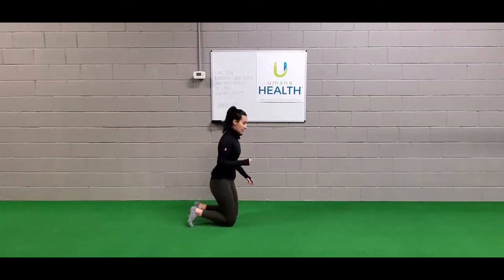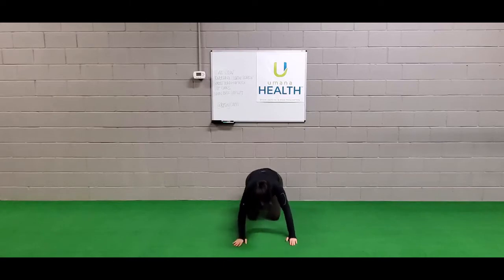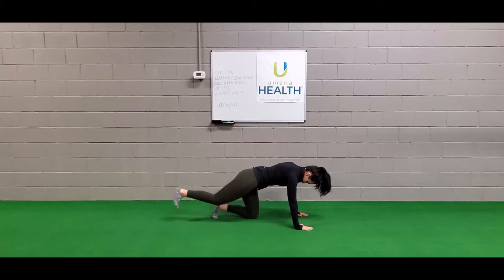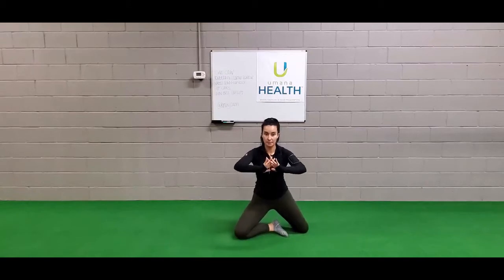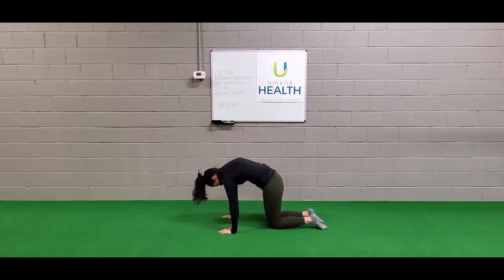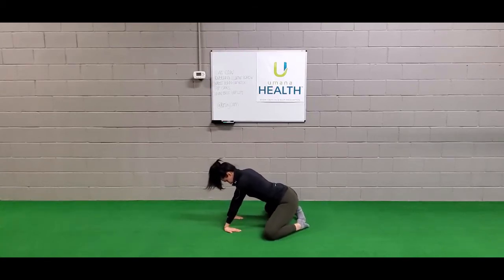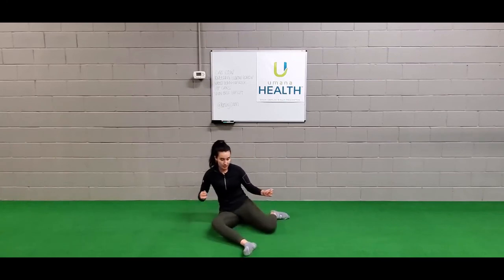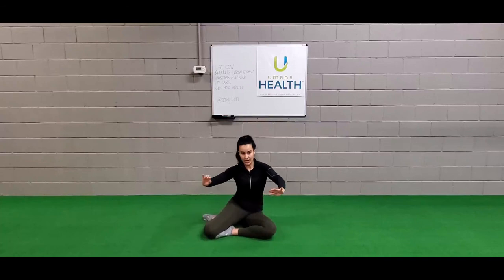Mid Day Mobility Jan 20 at Umana Health with Camila Varela R.Kin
Welcome back to a quick 15 min mobility routine with Registered Kinesiologist Camila Varela. This one includes some great movements for spinal mobility, shoulder mobility, hip CARS as well as a great hip opener and mobility movement sequence.